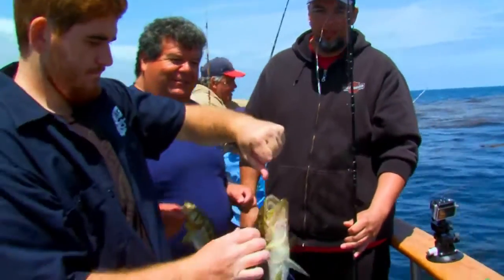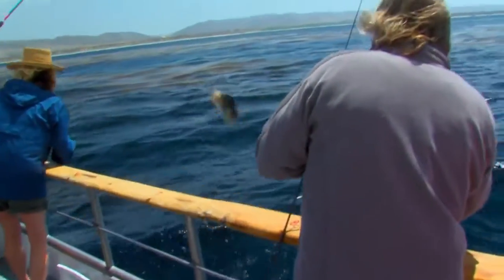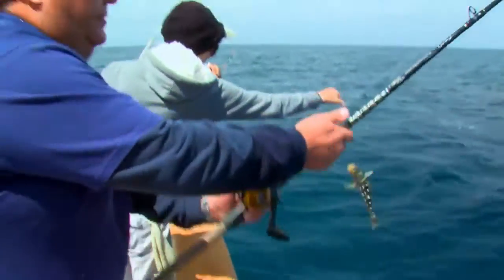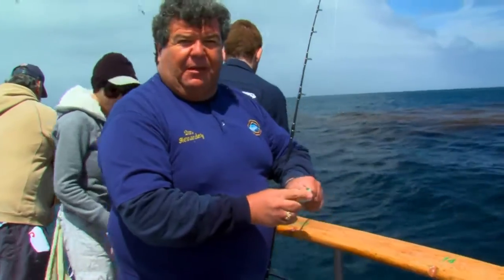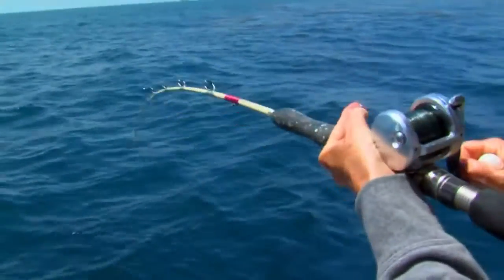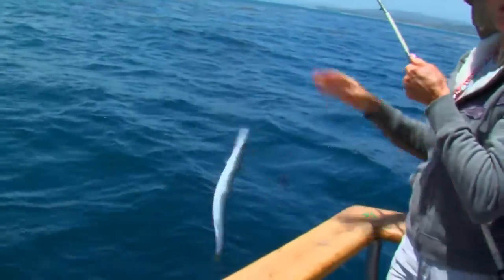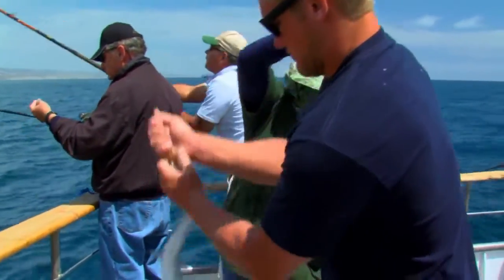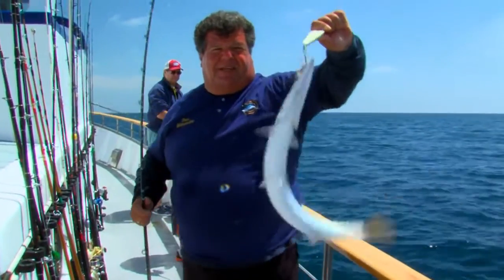Fishing sports Barracuda Fishing | fishingkuys